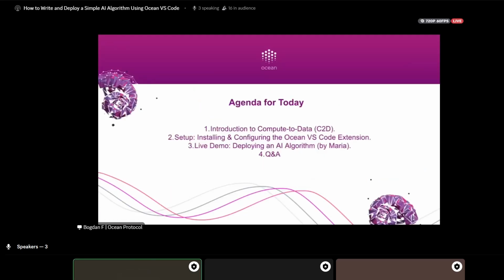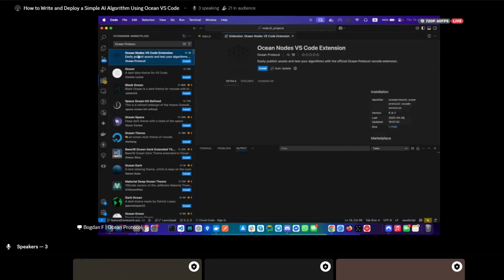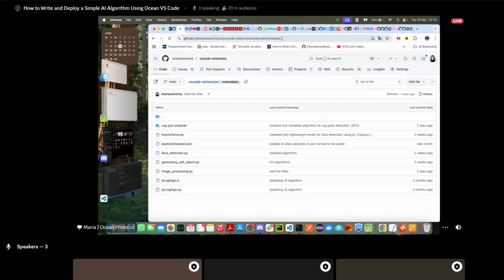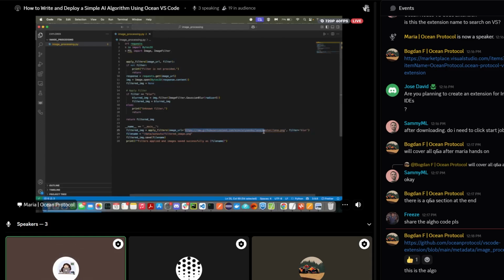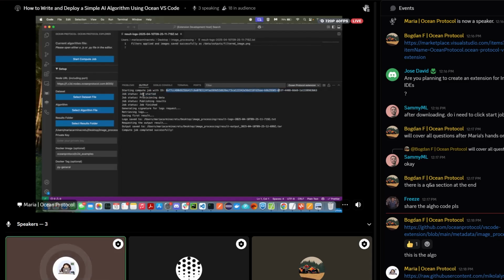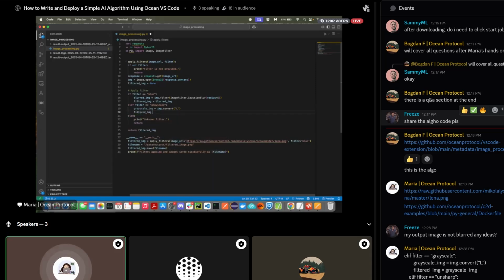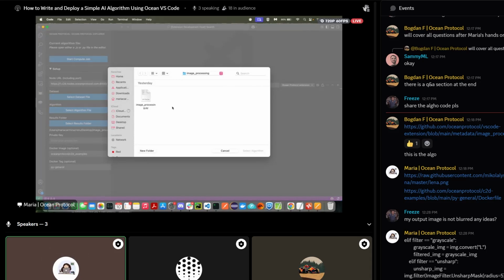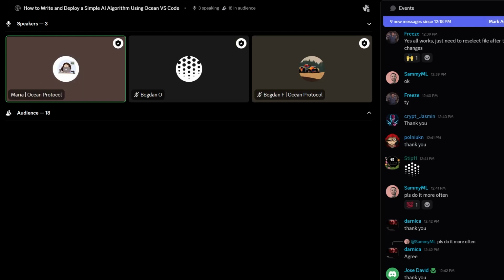Ocean VS Code Extension - Discord Algorithm Workshop